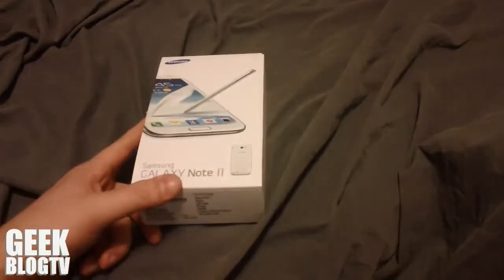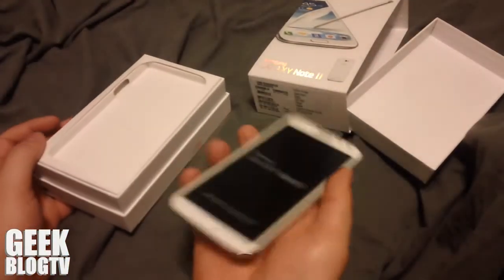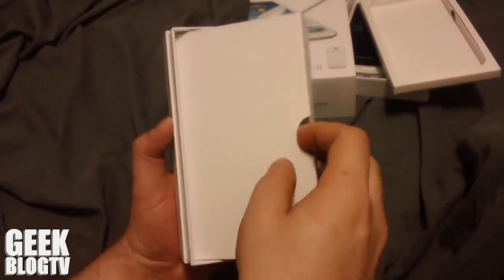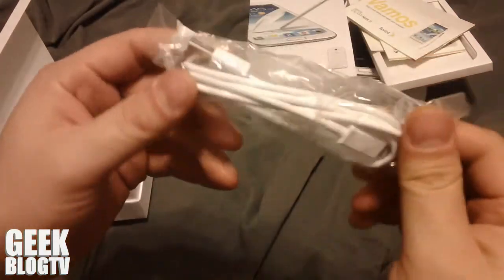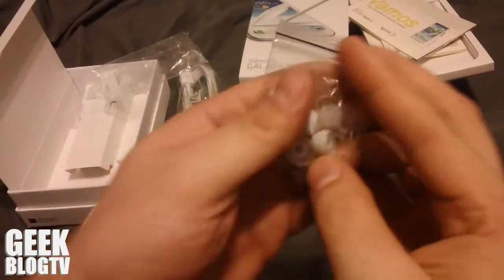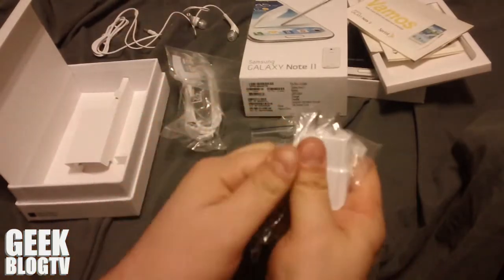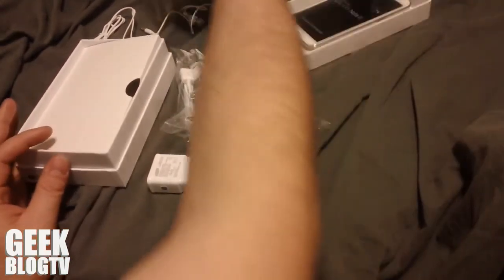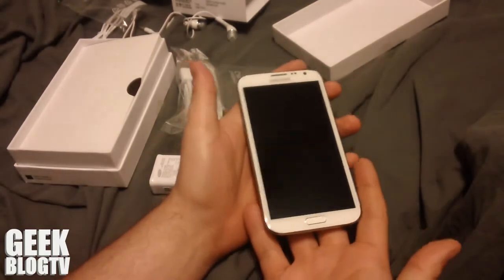Samsung Focus 2 Review - Features & Specs, The Pro's And Con's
Hi and welcome to this Samsung Focus 2 review video Here you're going to find information nobody else is willing to share with you. You see, everyone is interested on this issue, but very few know what I'm about to tell you. Please visit the link to know more